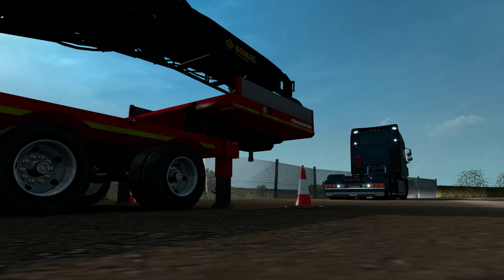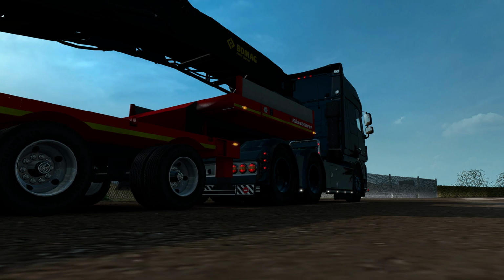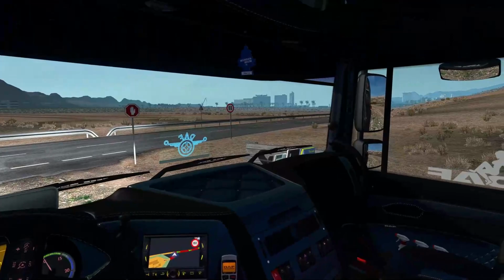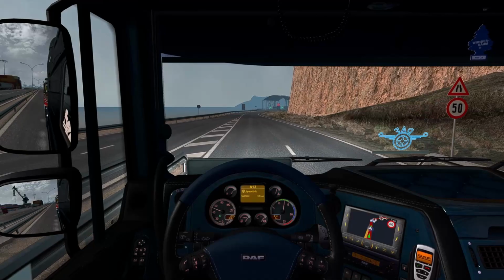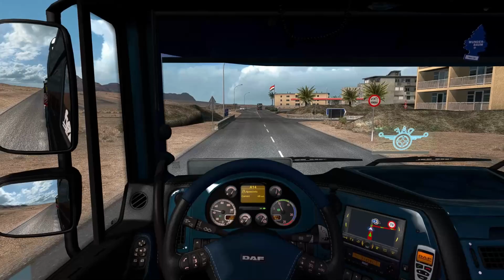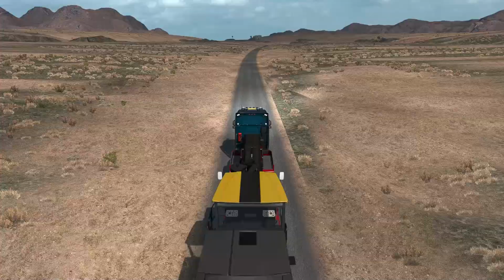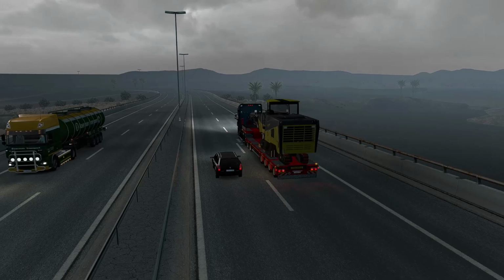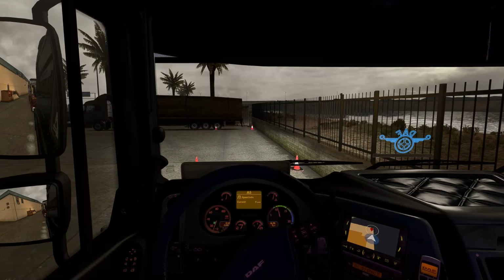ETS2 1.36 I My Trucking Diary - Ep #277 I Eilat - Port Said I PM 2.43 I RoEx 2.4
My company is getting bigger. More trucks and more employees. The cash is coming and it is getting easier to grow. Follow me as i try to create a great transport company.

From Eilat - Port Said

Quick stop in Egypt.

CPU : Core i7, (7700K) 4.2 GHz
GPU: NVIDIA GeForce GTX 1080 8GB
RAM : 16GB DDR4  2400Mhz, (Corsair VENGEANCE LPX 2400MHz)
Steering Wheel: Logitech G920 with Logitech Gear shifter